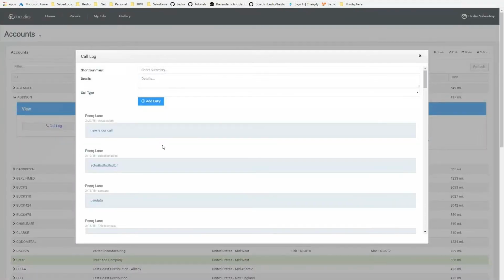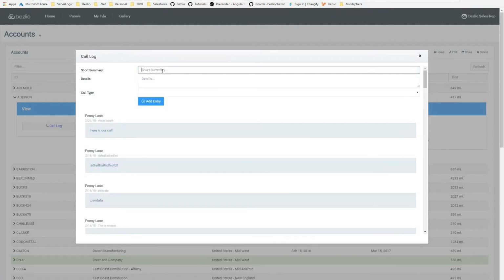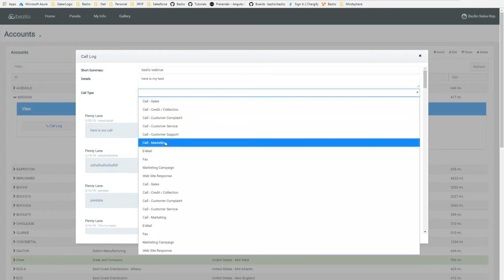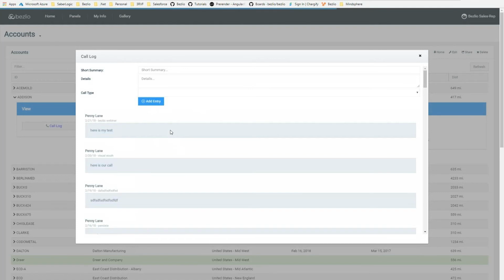Bezlio - Demo - Bezls Overview